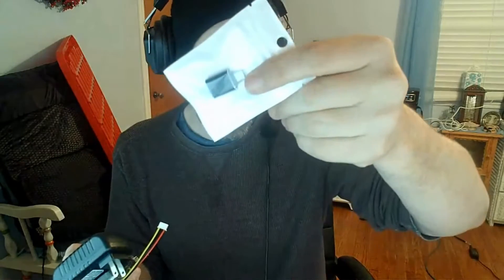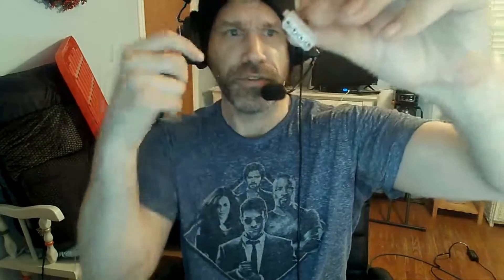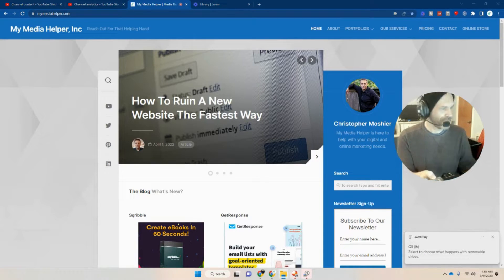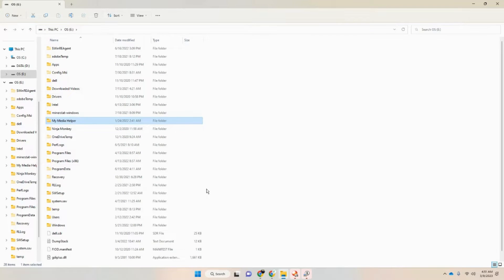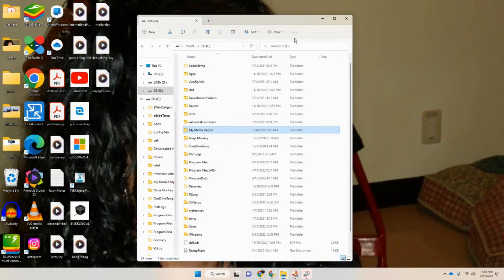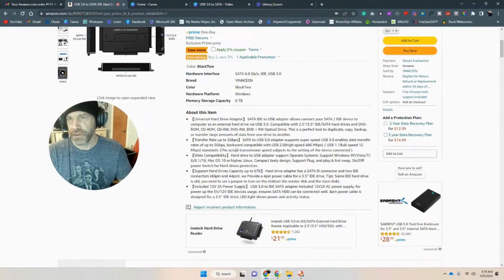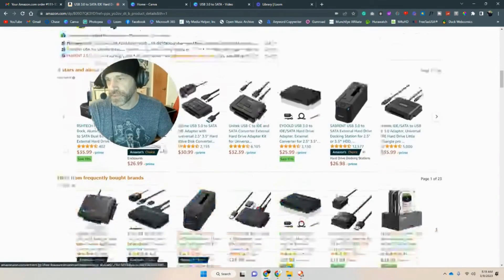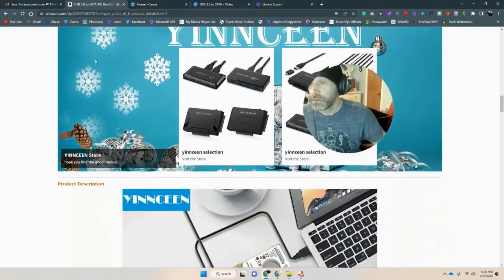USB 3.0 to SATA IDE Hard Drive Reader - Fast Data Transfers Made Easy!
SATA IDE to USB adapter allows you to connect your SATA / IDE device to a computer as an external hard drive via USB 3.0. Compatible with 2.5"/3.5" IDE/SATA hard drives and DVD-ROM, CD-ROM, CD-RW, DVD-RW, DVD + RW Optical Drive. This is a perfect tool to duplicate, copy, backup, or transfer large amounts of data from one drive to another.

USB 3.0 to SATA IDE Hard Drive Reader

SATA to USB 3.0 adapter supports super speed USB 3.0 enables data transfer rates of up to 5Gbps, backward compatible with USB 2.0(high-speed 480 Mbps) / USB 1.1(full-speed 12 Mbps) standards. (The actual transmission speed is subject to the setting of the device connected ).

Hard drive to USB adapter support Operate Systems: Support Windows XP/Vista/7/ 8/8.1/10, Mac OS 10 or higher, Linux. Compact body design, Support Plug, play & hot swap, On/Off power Switch for Hard drive protection.

The hard drive adapter has a SATA III connector and two IDE connectors (40-pin and 44-pin). We provide a 4-pin power cable for a 3.5" IDE drive, Tips: Some IDE hard drives are old, you need to set a jumper to turn on the disk(set the master disk and the slave disk).

USB 3.0 to IDE SATA adapter included 12V2A AC power supply, for powering up the 5V/12V IDE devices usage, ensures SATA HDD can be connected well. The 4-pin power cable is designed for a 3.5’’ IDE drive; the LED light shows power and activity status.